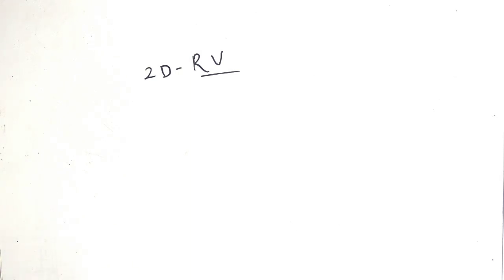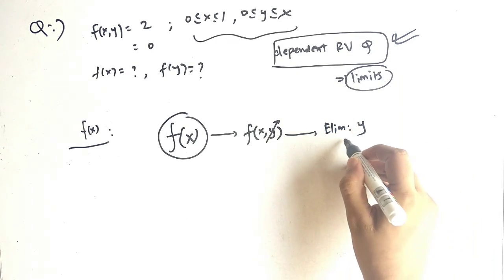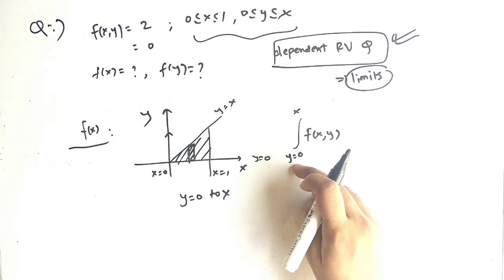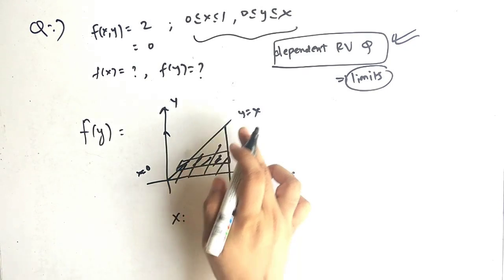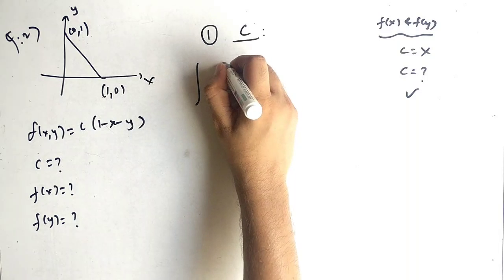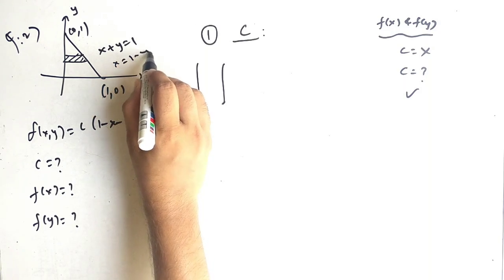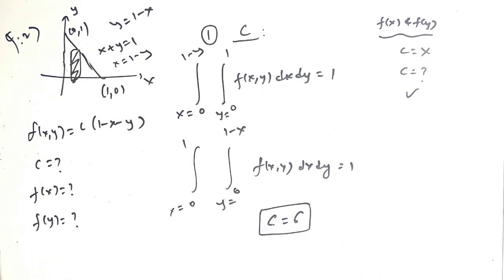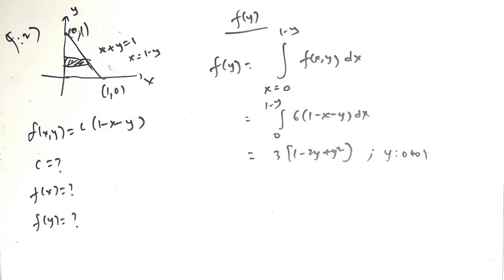two dimensional random variable dependent x & y